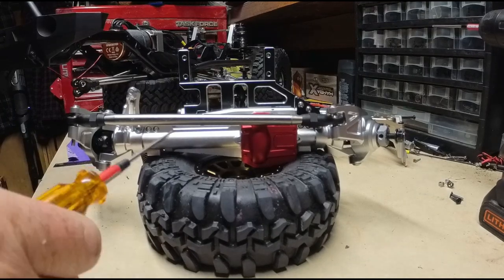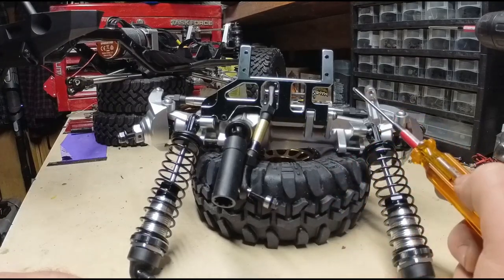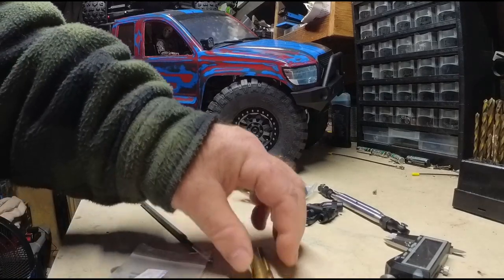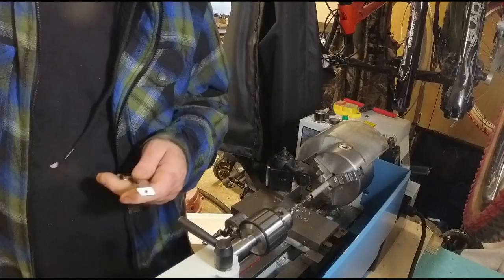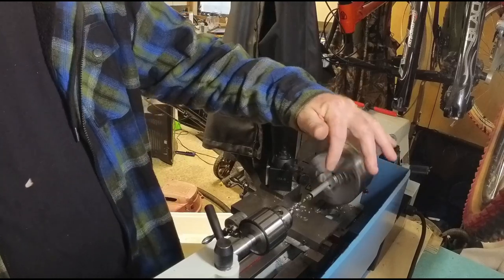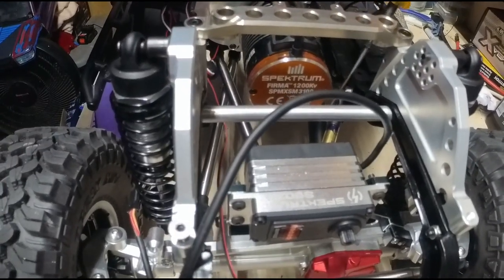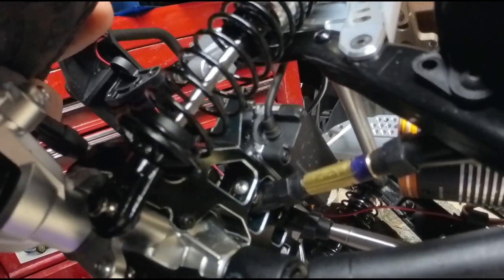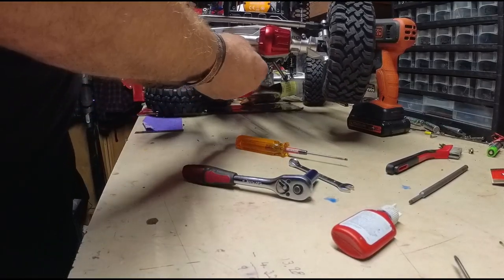Axial SCX6 Injora Axle, Gspeed Servo On Axle "Mount install"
Install of Gspeed servo on axle mount on Injora Axle